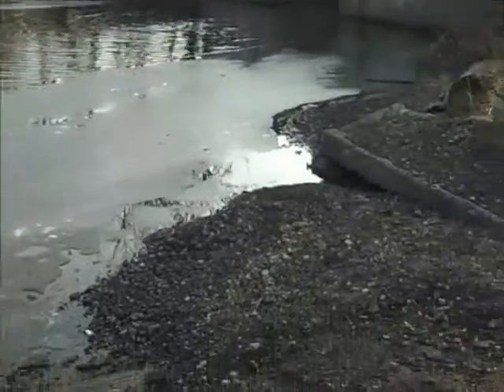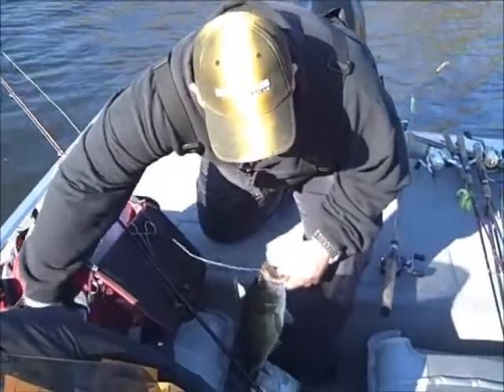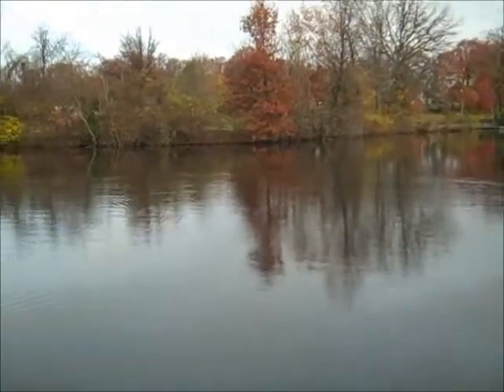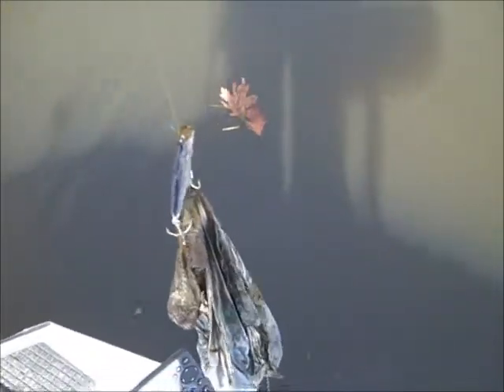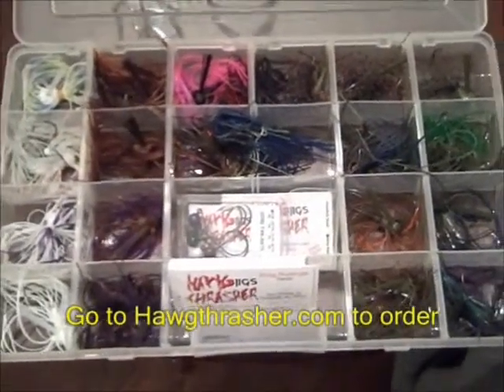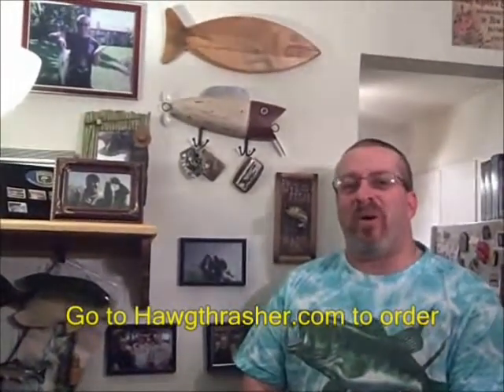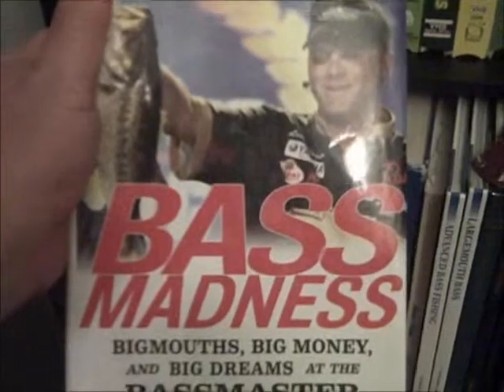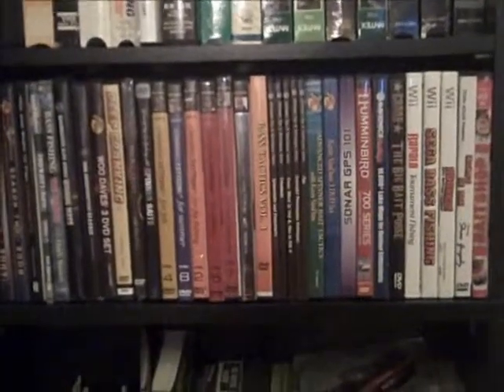Bass in Session Episode 2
show